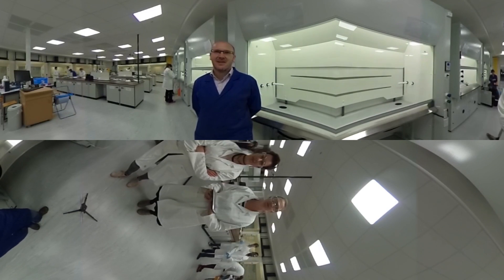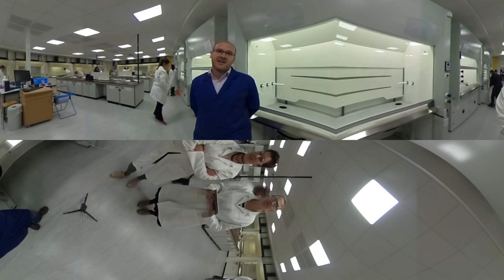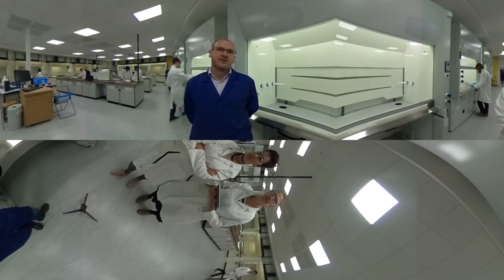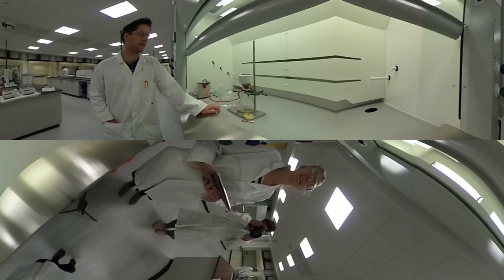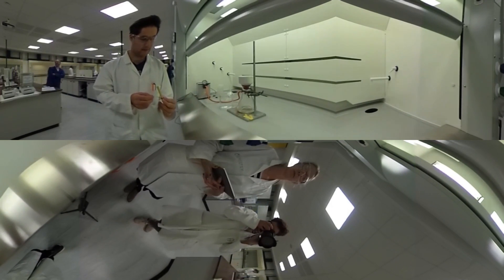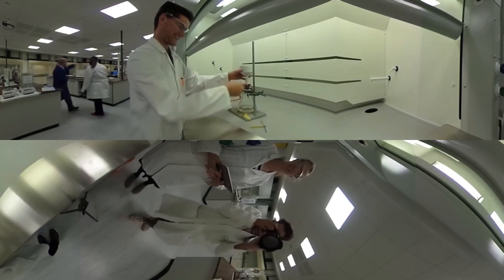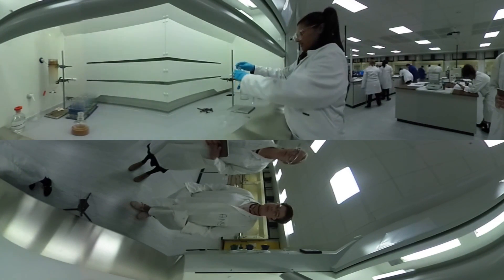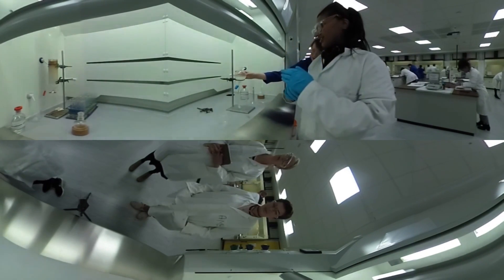360° Lennard Jones Laboratory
Take a 360° tour of our new Chemistry Lab facilities with Dr Richard Darton and our 3rd year Chemistry students ⚗